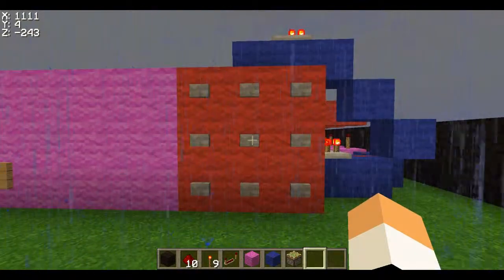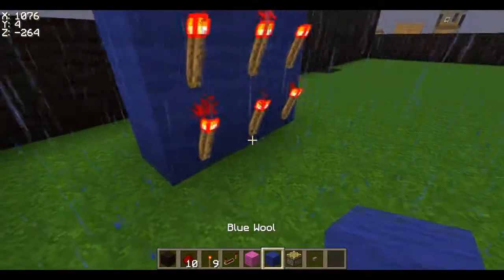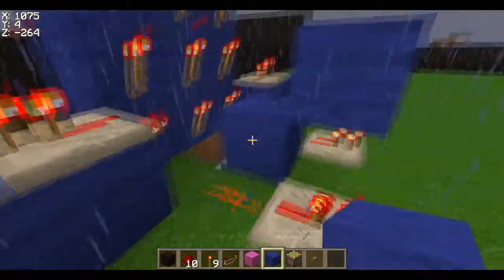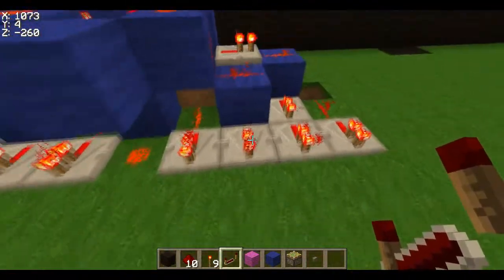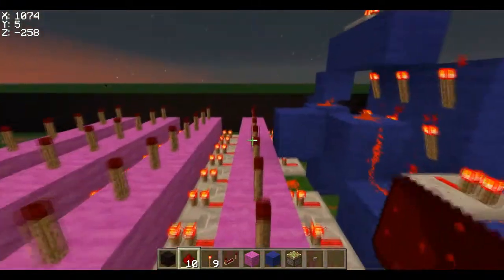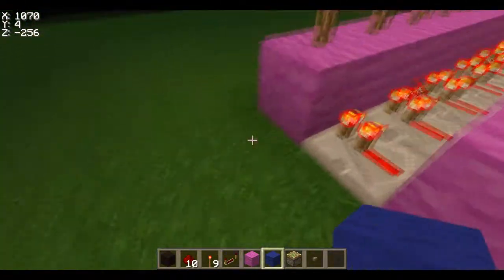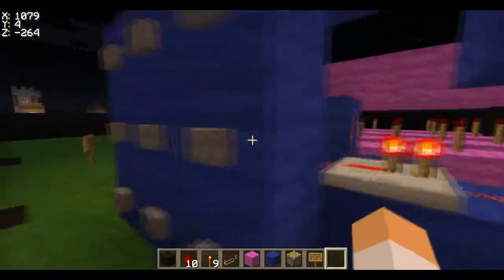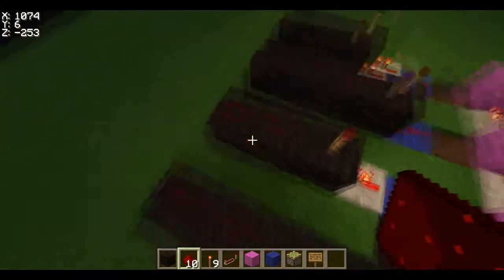9 Digit Combination Lock! Easy! Survival Friendly! Very Secure!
Hey guys MineDown13 here to bring you how to build a 9 digit combination lock that's very secure to make. I hope you enjoyed this video and make sure you use it to protect your things :D